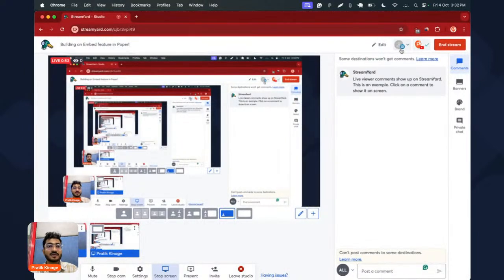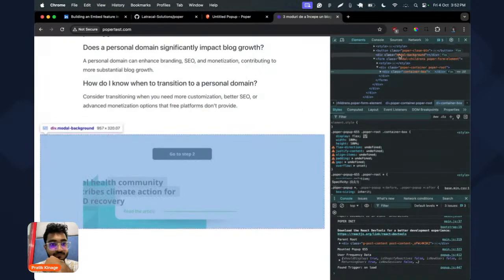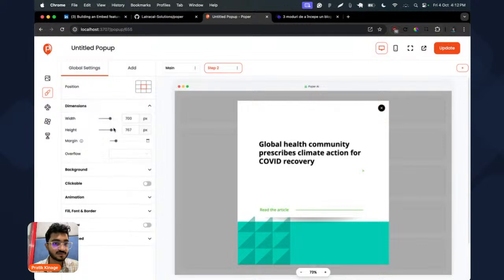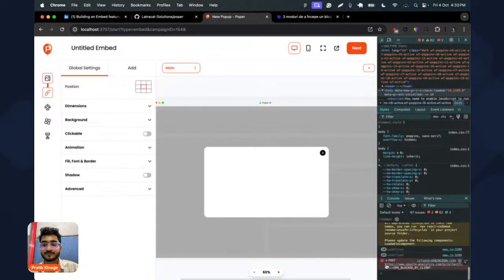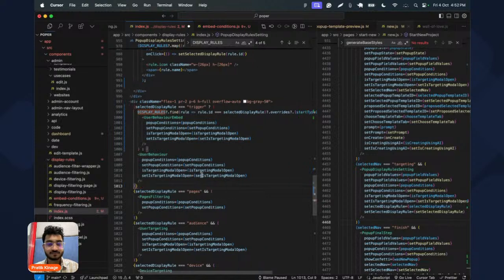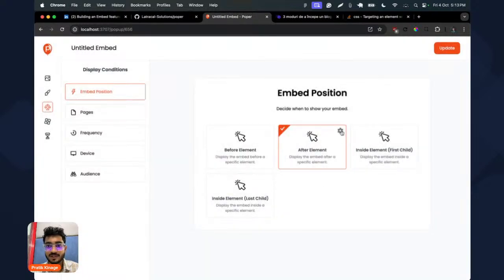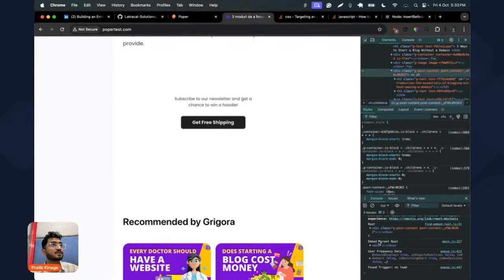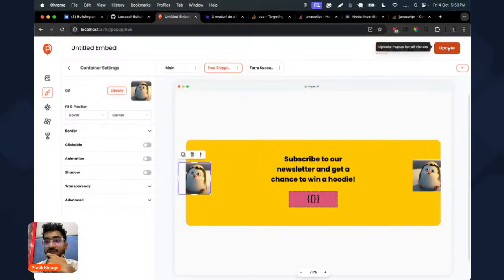Building an Embed feature in Poper!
Using Poper, you can create Popups, Widgets, Interactive Videos, and more. But it's missing one thing, "Embeds," and many users are requesting it. So, let's build it live today 😀